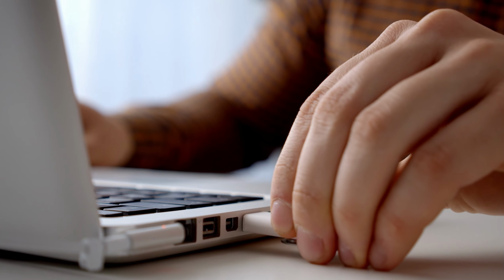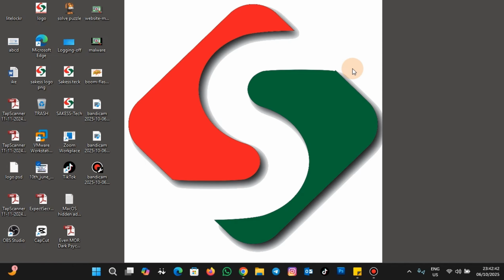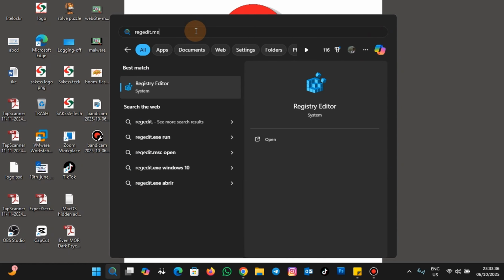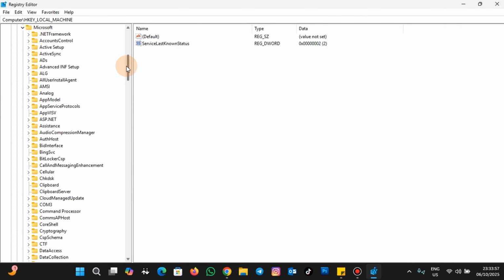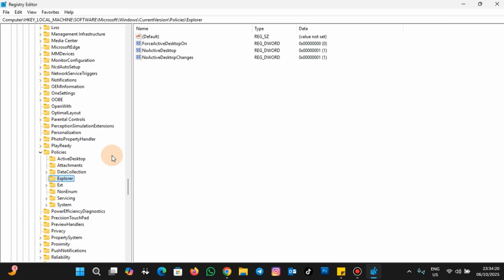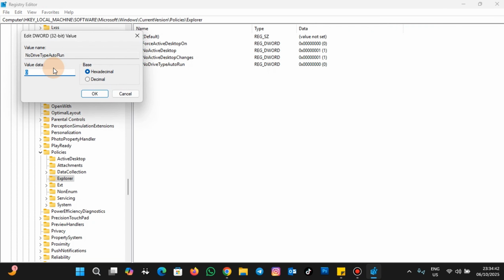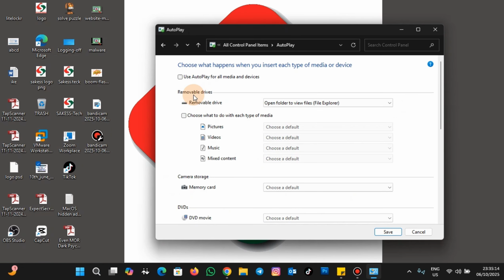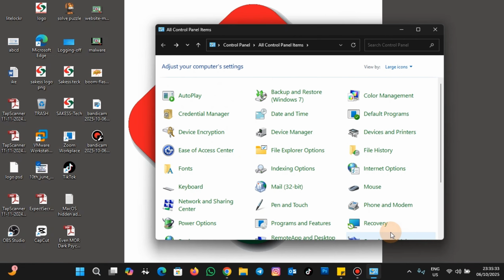Stop USB Attacks on Windows 11 Before It's Too Late!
Protect your PC from hidden USB threats! ⚠️
In this video, you’ll learn how to disable Autorun and AutoPlay in Windows 11 — a simple yet powerful way to block malware from spreading automatically when you plug in a USB drive.

Autorun might seem convenient, but it’s one of the oldest tricks malware uses to silently infect your computer. By turning it off, you’ll instantly boost your system’s security and stop malicious files from running without your permission.

🔧 In This Video, You’ll Learn:
1.  How to disable Autorun via Registry Editor
2. How to turn off AutoPlay from Control Panel

💡 Why You Should Disable Autorun

Malware can use Autorun to launch itself automatically from an infected flash drive — no clicks needed! Disabling it gives you complete control over what runs on your PC.

🛠️ Works On:

✅ Windows 11
✅ Windows 10 (Home, Pro, and Enterprise editions)

🔒 Stay Secure, Stay Smart

Registry Path:
HKEY_LOCAL_MACHINE\Software\Microsoft\Windows\CurrentVersion\Policies\Explorer
DWORD (32-bit) Value - NoDriveTypeAutoRun
Value data - FF